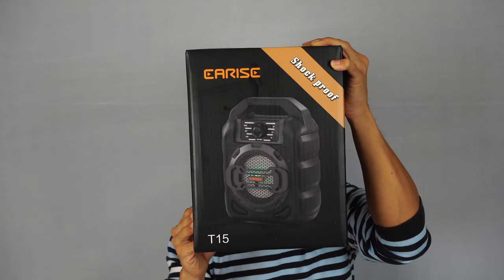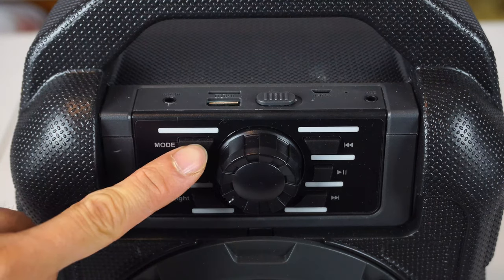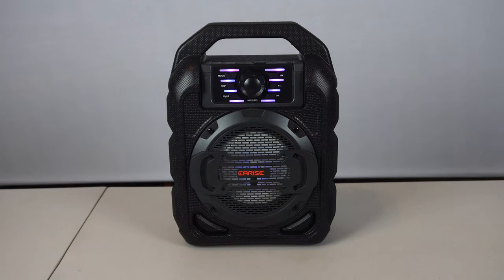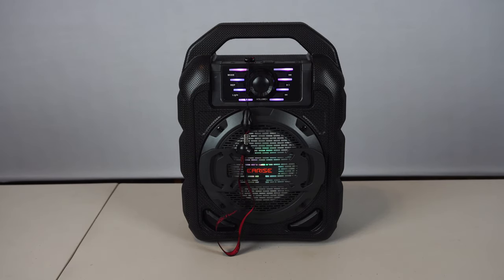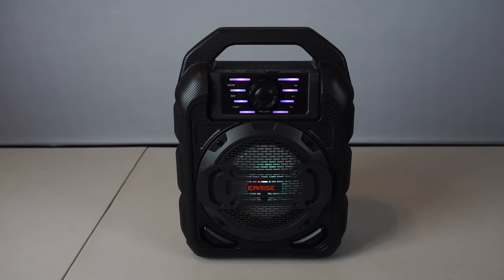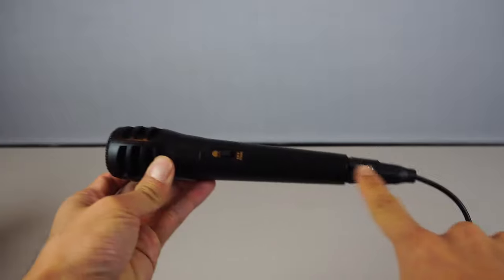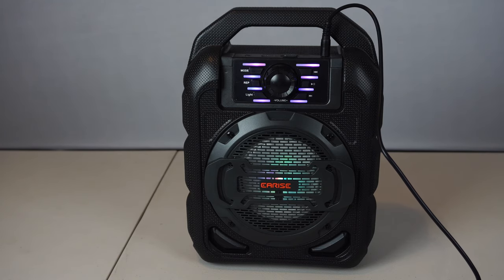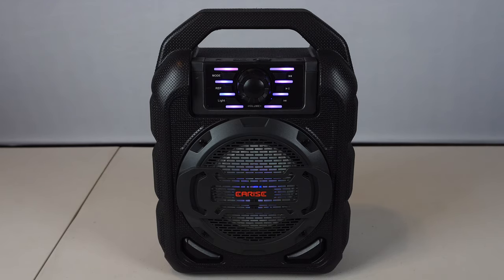Earise T15 Portable Bluetooth Speaker, Karaoke Machine, and FM Radio Review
Lightweight, easy to use, loud, clean and clear sound, decent mic pickup.

You’ll receive the speaker, a microphone, 6.5 foot XLR to 1/8 inch cable, 30 inch microUSB cable, and instruction manual. The speaker housing is made of a lightweight hollow plastic shell and weighs about 2 lbs. It’s 8 inches wide, 11 inches tall, and 5 inches thick. On the bottom are 4 rubber feet to keep the speaker stable on flat surfaces, and on the front you have the main 4 inch 9Wwatt driver and a lighted control panel. Taking a closer look at the controls, you have the power switch, microUSB power port, status LED, and mic input port, also a microSD card slot, full-size USB input port, and AUX-in port. The buttons on the front are mode, repeat, light, play/pause and previous and next track. The dial in the middle controls the volume. To charge the 2400 mAh internal battery, just plug the USB cable into the speaker and connect it to any powered USB port, note a wall power adapter is not included. On a full charge the speaker can play continuously for 5 hours at max volume, but takes just about as long to fully charge. However, you can use the speaker while it is charging.

When you switch the speaker on, it enters Bluetooth pairing mode by default. Then on your mobile device, select the Earise T15 device in the Bluetooth menu to connect with the speaker. It will beep once when connected. Now you can stream music wireless to the speaker. In Bluetooth mode, the speaker volume can be adjusted via the dial on the speaker and from the transmitting device, so make sure to check both these settings if you aren’t hearing any sound output. You can pause the music using the play/pause button or skip tracks forward and back in a playlist with the buttons on the speaker. You can also play music stored on a USB drive or microSD card by simply plugging these media in, though you can only use one input source like Bluetooth, USB, or SD, at a time. The speaker will switch modes and start playing automatically when you plug in physical media with MP3 files stored on it. When playing from USB or SD card, if you press and hold the repeat button, the speaker will repeat the last track played until you exit repeat mode by short pressing the repeat button.

The sound output from the speaker is clear, crisp, and can be turned up quite loud. I was actually impressed with the sound quality because it’s pretty well balanced, has a fairly open sound stage, and was really clean overall, though it doesn’t have any sort of sub-woofer to really bring out the bass.

Pressing the mode button switches to FM radio mode. You can browse your saved stations by pressing the next and previous track buttons. To find and save new stations in your area, press and hold the play/pause button. The speaker will scan the air waves and save as pre-sets any strong signals that it finds, while skipping most staticky and weak signals. This process takes about 2 minutes to complete. The light button changes the color of the flashing LEDs to blue, red which doesn’t feature the center light, off, or the default purple.

The mic measures 8 inches long and you’ll want to sing directly into the top and not into the sides. To use the mic, connect the XLR cable to the bottom of the microphone, switch the mic on, and plug the cable into the mic port on the speaker, and switch the mic on. So, as you just heard, you can use the speaker as a PA system when there’s no other input audio coming from it. If you play music on the speaker, you can talk or sing over it using the mic, just like karaoke.

Overall, this speaker is a really nice value and performs well as a budget Bluetooth speaker for amplifying music from a mobile device, listening to radio, or playing from USB, microSD, or AUX audio input. The microphone input makes it perfect for both PA use and karaoke. I hope you enjoyed this review. You can ask me any questions in the comments. I’ll put a link to the product in the description below.